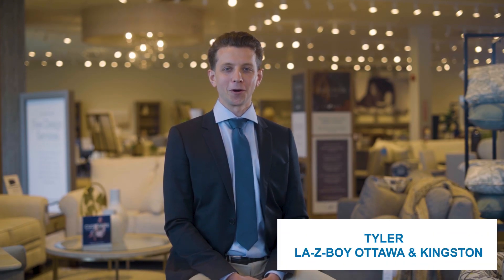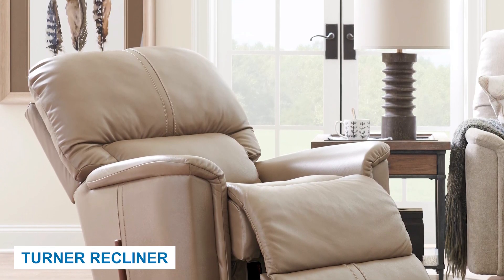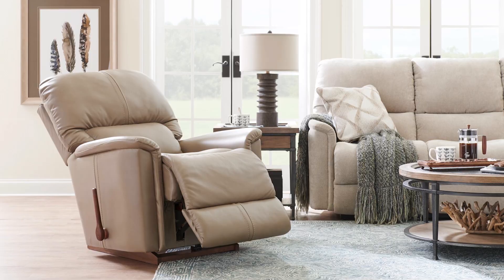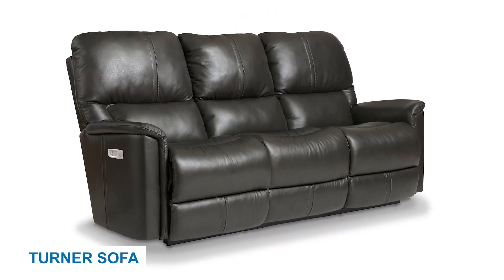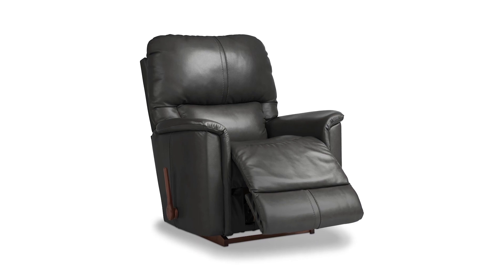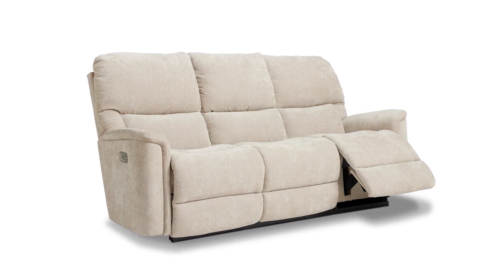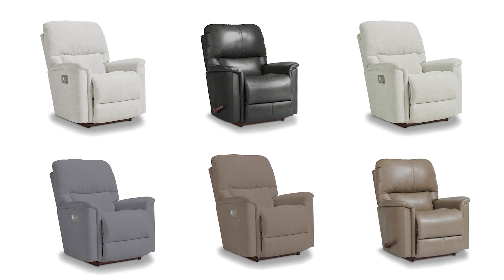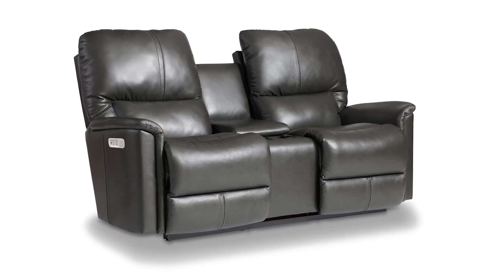La-Z-Boy Reviews: The Turner Furniture Family